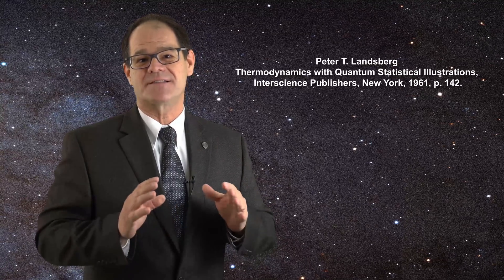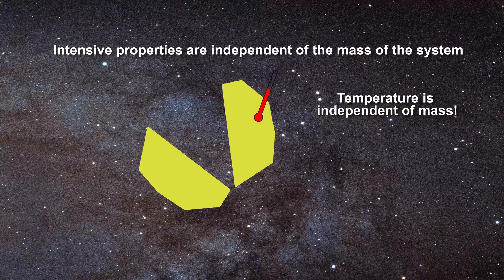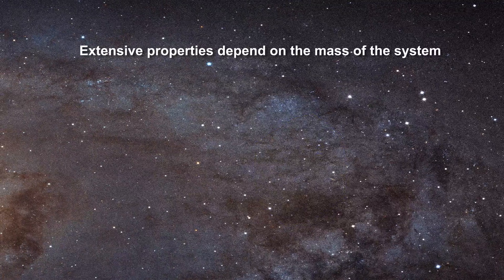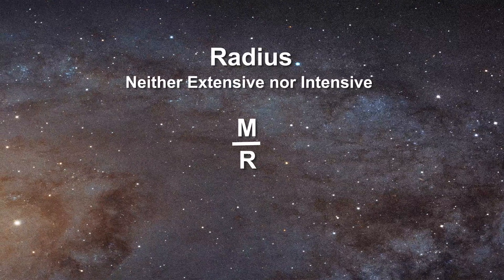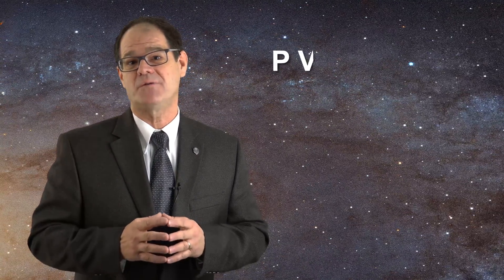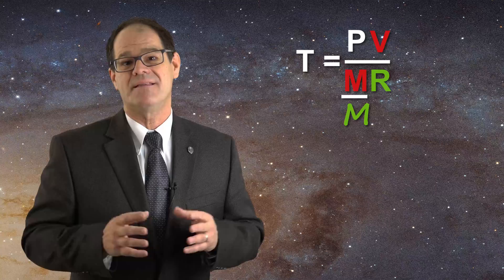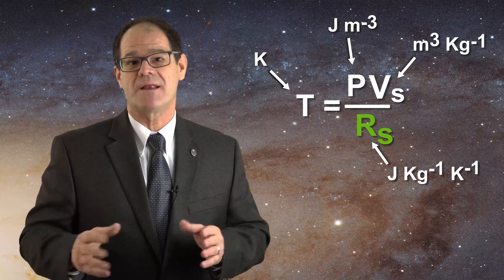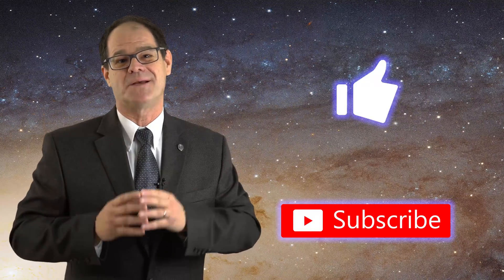The FOURTH Law of Thermodynamics? The 4th Law Explained!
P.T. Landsberg, Thermodynamics with Quantum Statistical Illustrations, Interscience Publishers, New York, 1961, p. 142.

S.G. Canagaratna, Intensive and Extensive Properties: Underused Concepts, J. Chem. Educ., 1992, v. 69, no. 12, 957-963.

O. Redlich, Intensive and Extensive Properties. J. Chem. Educ., 1970, v. 47, no. 2, 154–156.

Astronomy links of interest:
National Solar Observatory: nso.edu/
SOHO Satellite: soho.nascom.nasa.gov/
SDO Satellite: sdo.gsfc.nasa.gov/data/